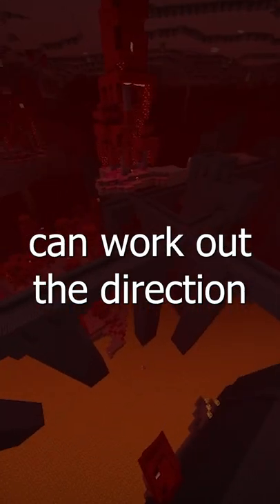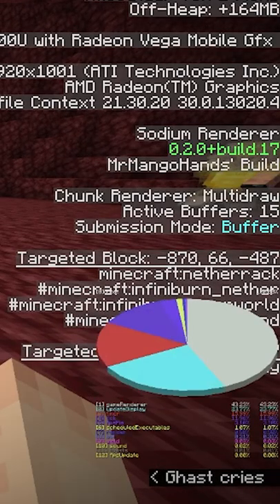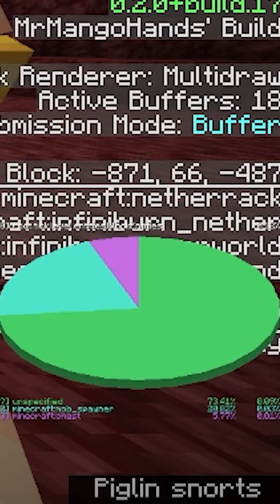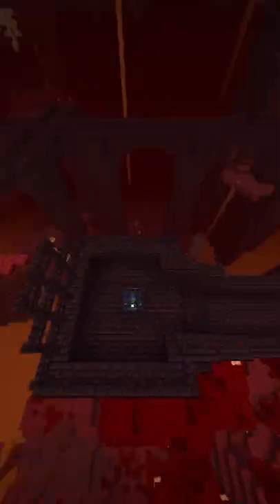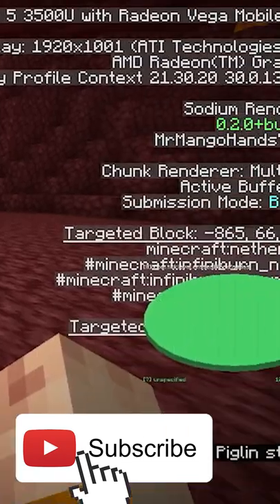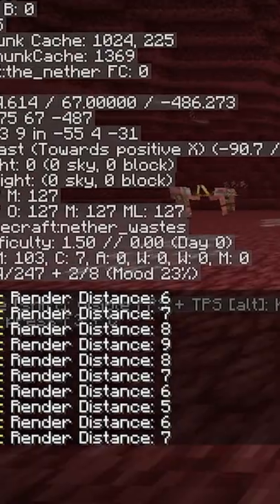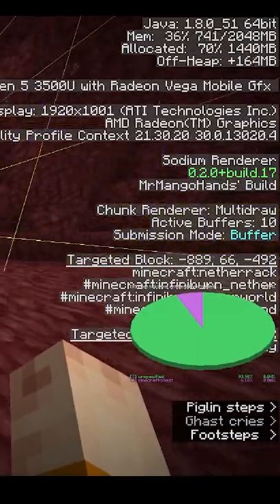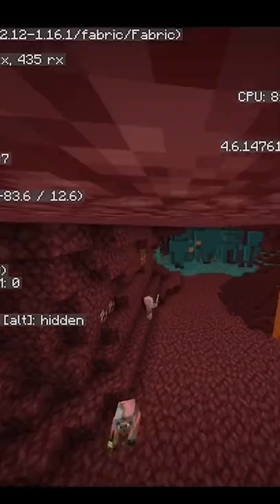How Minecraft Speedrunners Locate Nether Fortresses (Pie Ray)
This is how minecraft speedrunners can locate the distance and direction of a nether fortress using a strategy known as pie ray, by opening the minecraft pie chart and finding spawners through blockentities, this is not to be confused with e ray or c ray but this is fortress pie ray, although not like how the pie chart is sometimes used for mapless buried treasure but it's on a different setting. The seed is of a random seed rolled by me in his not world record, not a minecraft manhunt or minecraft but. This run revolutionized minecraft speedrunning and led to eventually Brentilda 9:36. This is andronicus, not Couriway or Illumina or fruitberries or feinberg. Hope you enjoy this not minecraft speedrun world record. This is also a hypermodern speedrun using K4yfour and Twag's strategiesThis might be an epic parkour montage clip where I do some cool parkouring and block clutches
This is not a clip from minecraft manhunt, or minecraft but, or dream manhunt or any dream, tommyinnit, Technoblade or Ranboo clip, but I random seed glitchless or filtered seed glitches (fsg or rsg) minecraft speedrun, this is not Cube1337x' s minecraft speedrun world record of 9:06 but I am trying to go for the 1.16 rsg wr and be like couriway, although this is not Couriway, Feinberg, Illumina, Fruitberries or any of HBG or HBG clips but my minecraft speedrun world record attemps clips. This is also not the Mangetic Maybe or Rayoh set seed glitchless speedrun world record